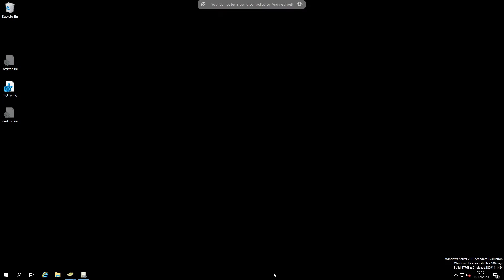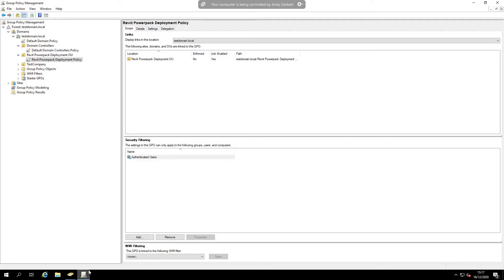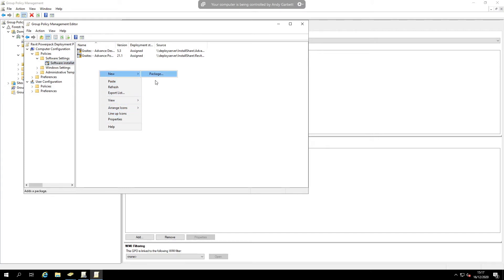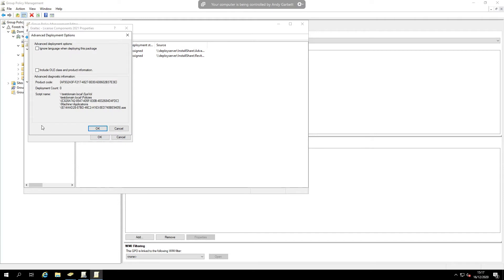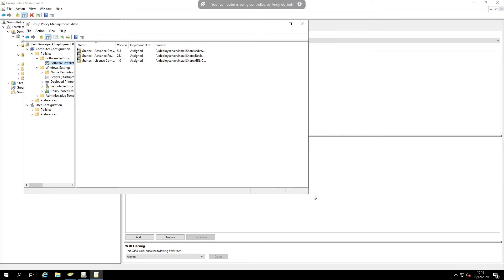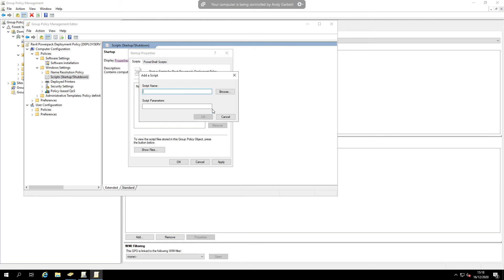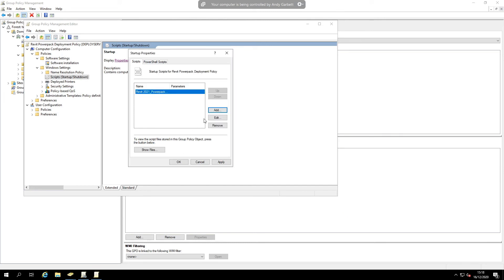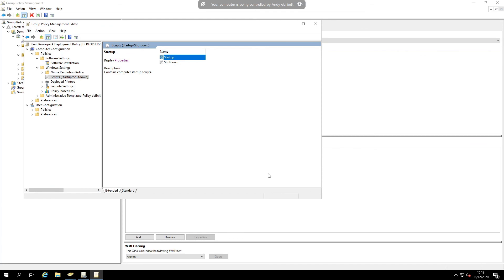Steps for deploying the multiple-standalone license for Advance PowerPack for Revit®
This short tutorial explains how to automatically activate a multiple-standalone Advance PowerPack for Revit® license. The basic idea is to include Graitec License Utility in the MSI deployment and to use the Graitec PowerPack Standalone Activation .bat file as a startup script.
The video is addressed to IT administrators who need to deploy the software on tens, maybe hundreds of computers in the company’s network, thus greatly simplifying and automating the process.
The example from the video is intended for Advance PowerPack for Revit®, but the same steps can be performed for all the other Graitec software packages.